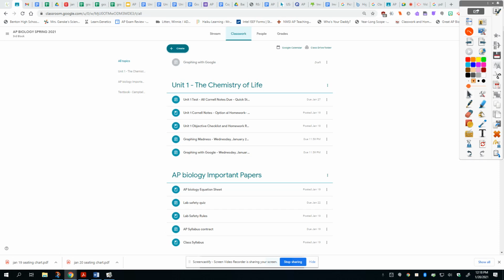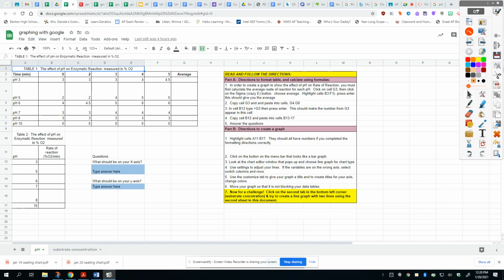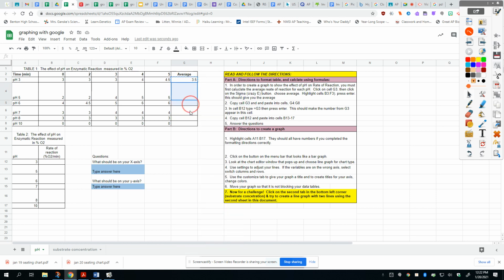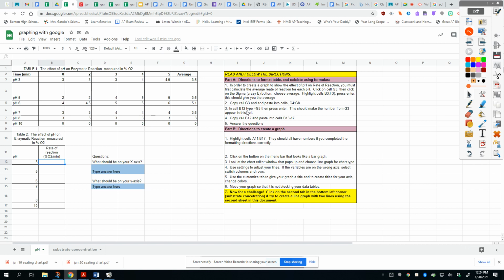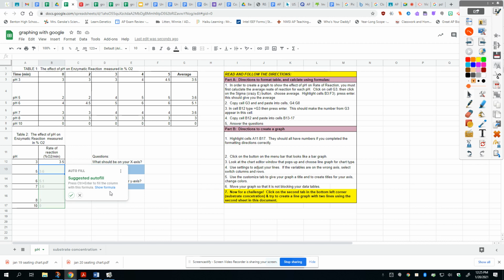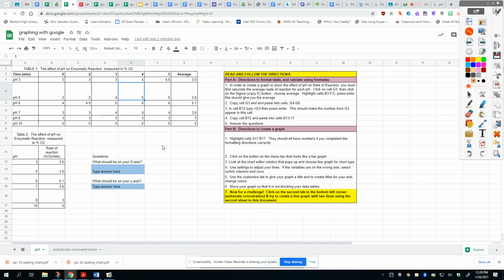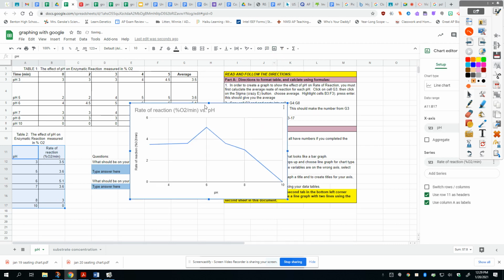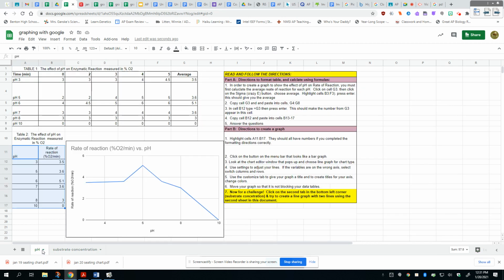Graphing with Google How To - AP Biology - January 21, 2021